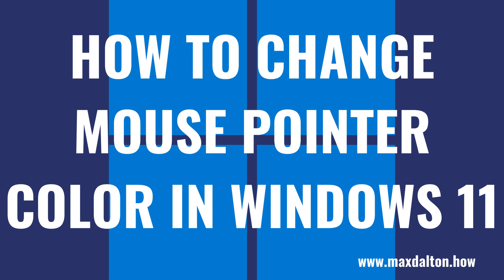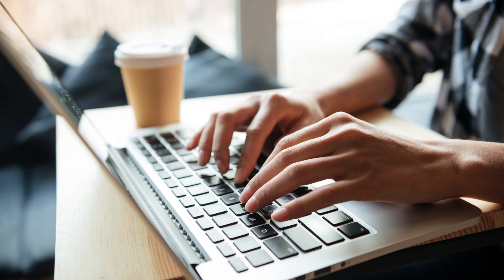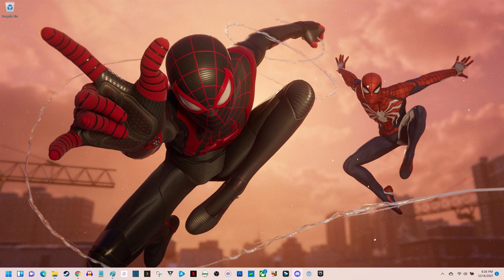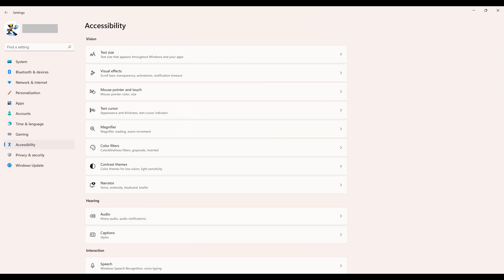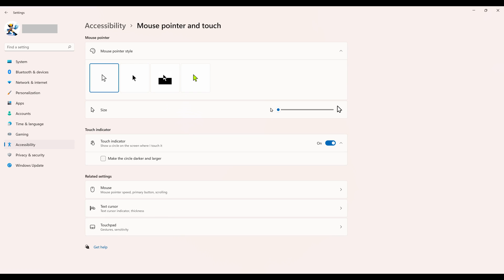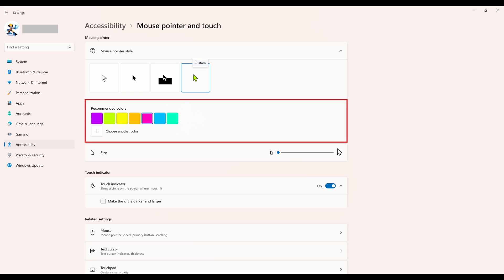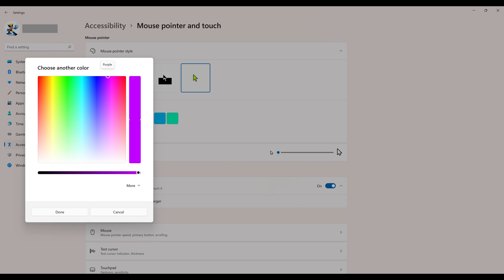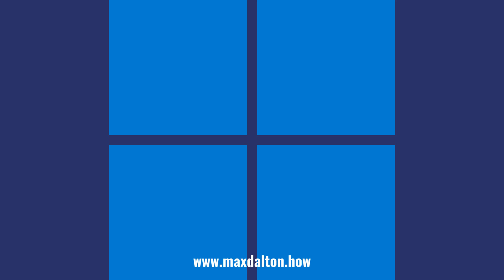How to Change Mouse Pointer Color in Windows 11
In this video I'll show you how to change your mouse pointer color in Windows 11.

Timestamps:
Introduction: 0:00
Steps to Change Mouse Pointer Color in Windows 11: 0:25
Conclusion: 1:46

Video Transcript:
Maybe you have a vision issue that makes it difficult to see certain colors. Or, maybe you're just tired of the default white mouse pointer and you want to change things up. No matter the reason, Microsoft makes it easy to change your mouse pointer color in Windows 11.

Now let's walk through the steps to to change your mouse pointer color in Windows 11.

Step 2. Click "Accessibility" in the menu on the left side of the screen. Accessibility options are shown on the right side of the screen.

Step 3. Click "Mouse Pointer and Touch" in the Vision section on the right side of the screen. The Mouse Pointer and Touch screen is displayed.

Step 4. Navigate to the Mouse Pointer section, and then find Mouse Pointer Style within that section.

Step 5. Click the "Custom" icon, which features a green mouse pointer on it. A Recommended Colors section will pop out directly beneath this section.

Step 6. Click any of the colors in the Recommended Colors section to change your mouse color. The change will be effective immediately, and you'll see your mouse pointer instantly change color. Alternatively, you can click "Choose Another Color" to bring up the Choose Another Color window, where you can pick a more specific color for your Windows 11 mouse pointer. Click "Done" after choosing your color. Again, your mouse pointer will change color immediately.